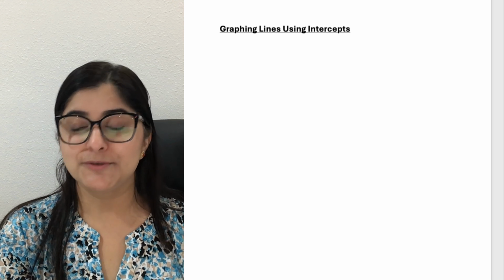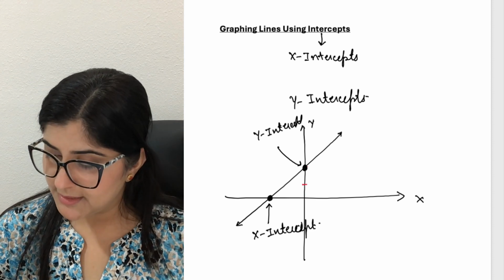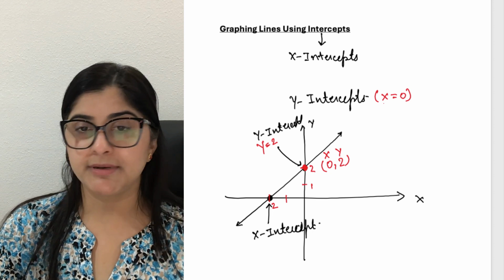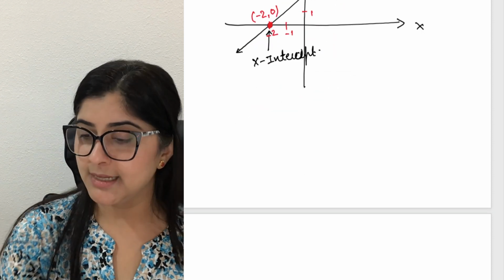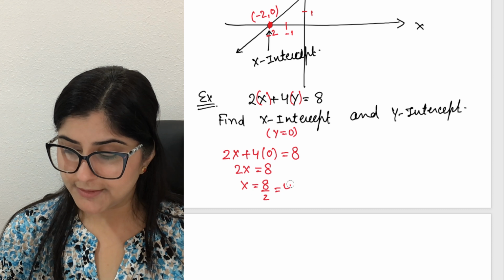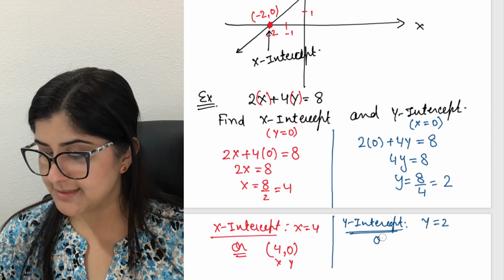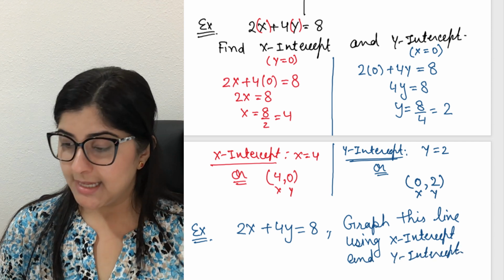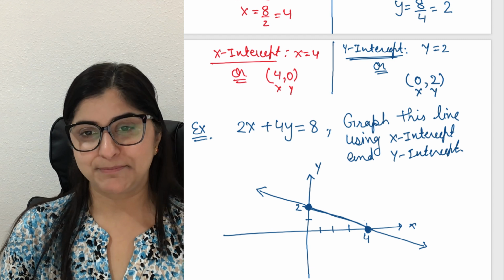Graphing Lines using Intercepts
This video shows how to graph lines using x- and y-intercepts. Step-by-step examples will guide you on finding the intercepts, plotting them on the coordinate plane, and drawing the line accurately.